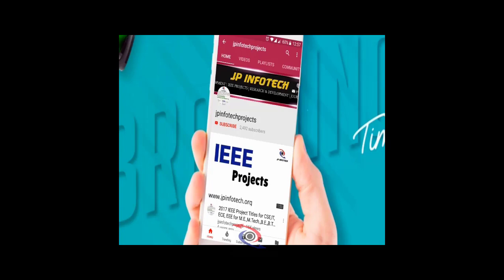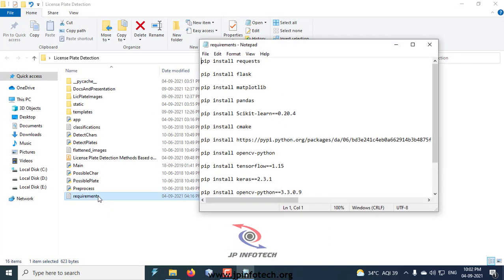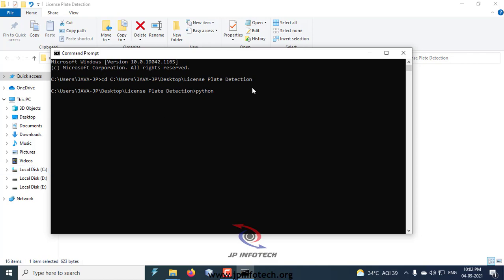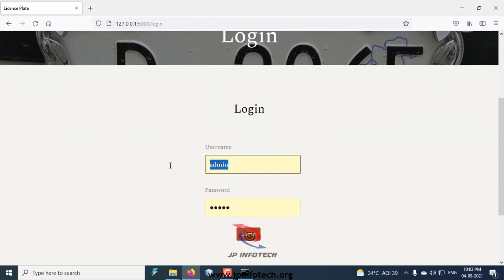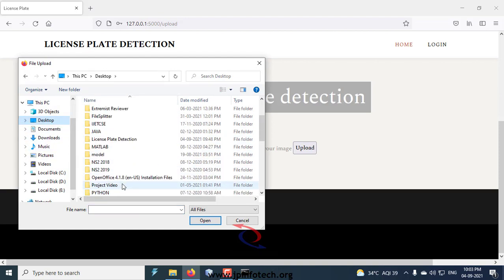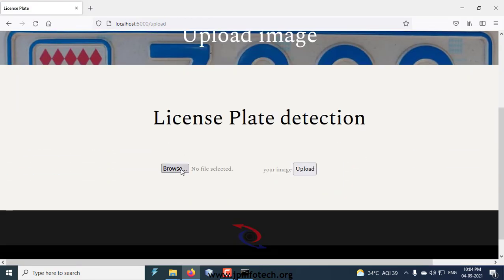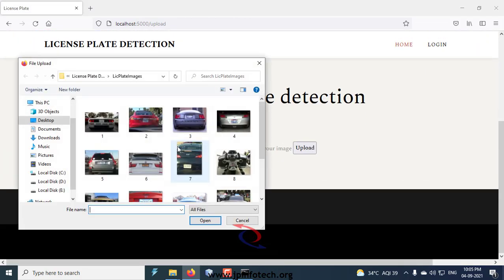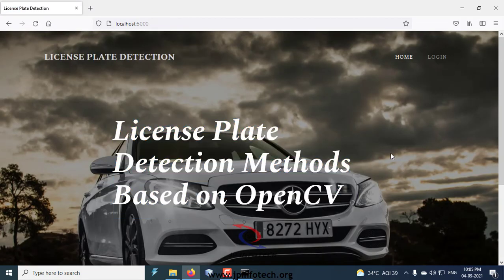License Plate Detection Methods Based on OpenCV | Python IEEE Final Year Project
License Plate Detection Methods Based on OpenCV | Python Final Year IEEE Project.

📌Project Title: License Plate Detection Methods Based on OpenCV.
💡Implementation Code: Python.
🚀Algorithm / Model Used: OpenCV.
🌐Web Framework: Flask.
🖥️Frontend: HTML, CSS, JavaScript.
💰Cost (In Indian Rupees): Rs.5000/.

IEEE Base paper Abstract:
With the popularization of automobile and the progress of computer vision detection technology, intelligent license plate detection technology has gradually become an important part of intelligent traffic management. License plate detection is used to segment vehicle image and obtain license plate area for follow-up recognition system to screen. It is widely used in intelligent traffic management, vehicle video monitoring and other fields. In this paper, two license plate detection methods are studied, one is based on Sobel edge detection and the other is based on morphological gradient detection. Basing on OpenCV and visual studio 2012 under Windows system, two methods of license plate detection are implemented, and the two algorithms are compared in detail from the aspects of license plate detection accuracy. These methods have high efficiency and good interactivity, which provide a reference for later license plate recognition.

REFERENCE:
Lin Xu,Wenqian Shang, Weiguo Lin, Wei Huang, “License Plate Detection Methods Based on OpenCV” IEEE Conference, 2021.